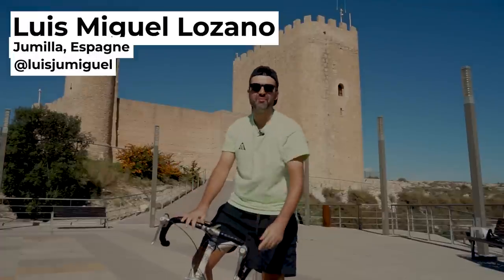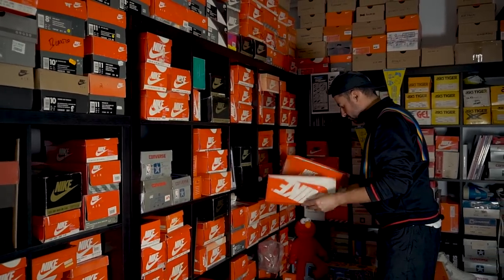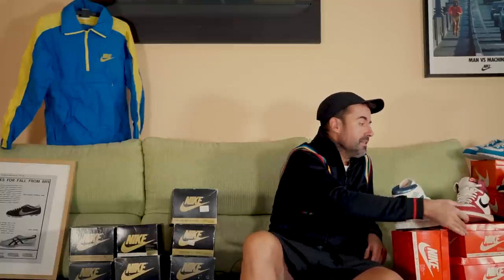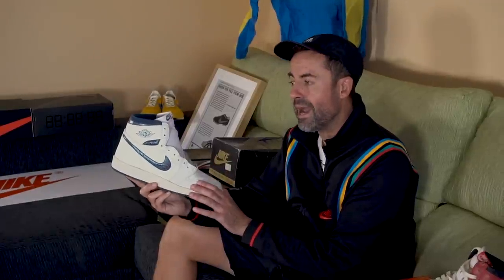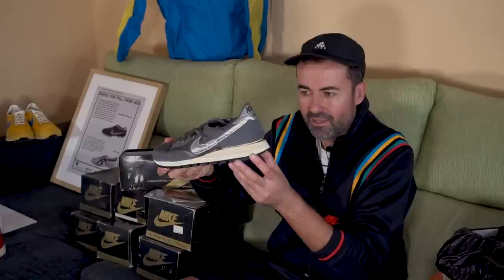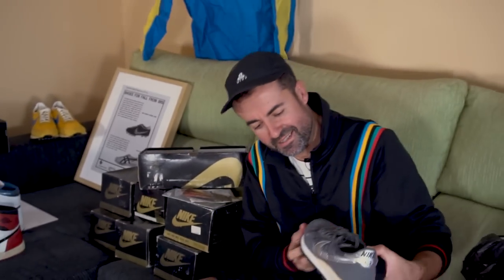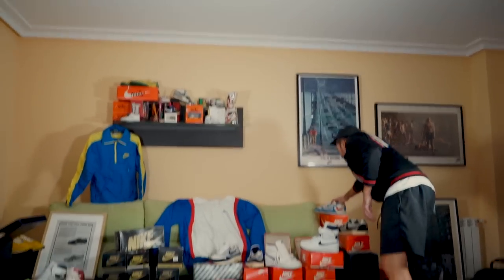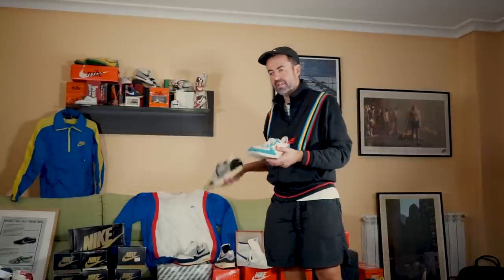Luis Miguel Lozano a plus de 2000 paires de sneakers !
☑️ N'OUBLIEZ PAS D'ACTIVER LES SOUS-TITRES EN FRANCAIS ! Insta Jumi On a rencontré Luis Miguel Lozano chez lui à Jumilla, dans la région de Murcia. L'occasion pour celui que l'on surnomme Jumi de nous présenter une partie de sa collection qui regroupe plus de 2000 paires.